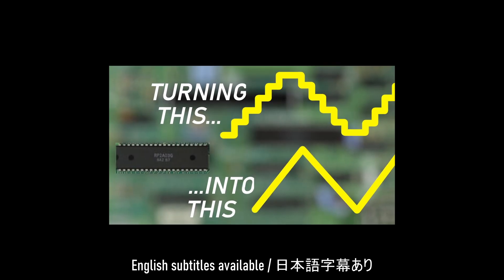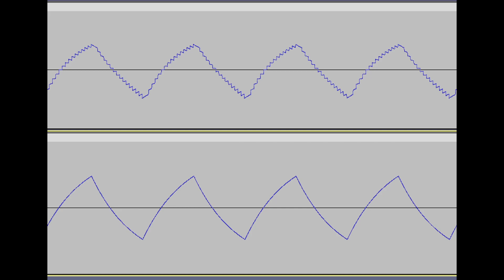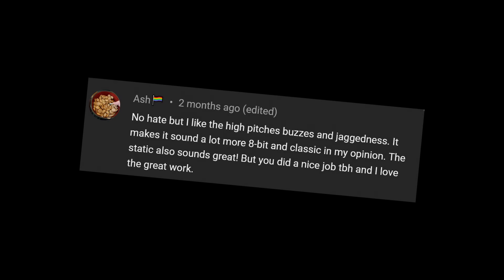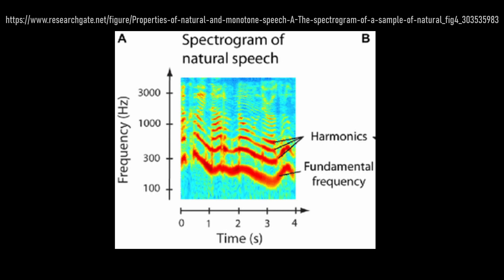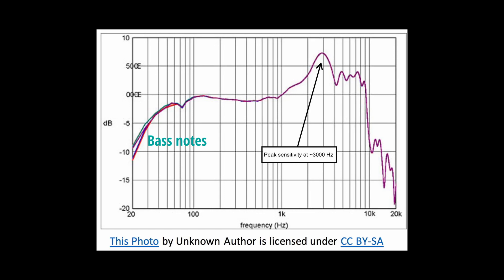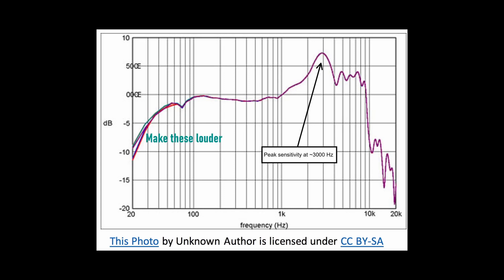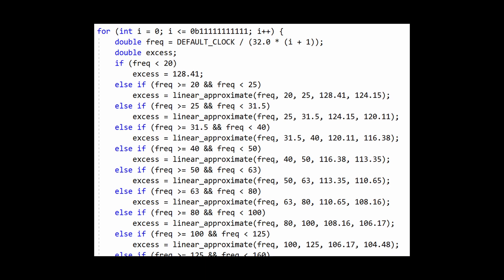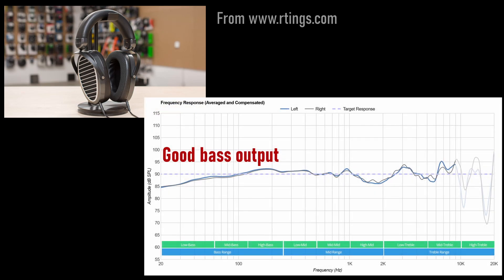I Tried to Fix Your Biggest Concern with Smooth Triangle Waves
In this video, I try to fix your number one concern when the NES triangle wave loses its stairsteps. Making the waveform smooth results in it losing the high frequency buzzing sound which makes it harder to hear when playing low frequency notes.

The source code to the modified NSF player is available at my GitHub repository but since I am dumb and don't know how to create binaries for Windows, this is source only for now. (I mean, I use Linux but I can't write makefiles if my life depended on it, so I guess it's fair that I don't know how to build Windows binaries)